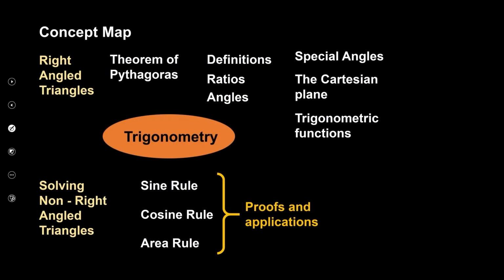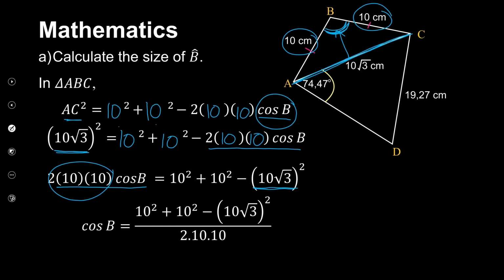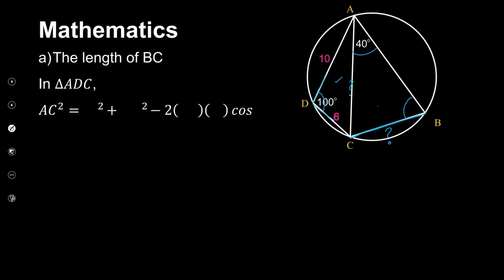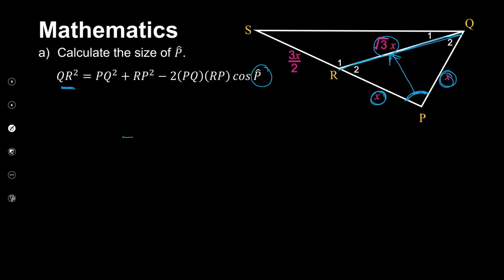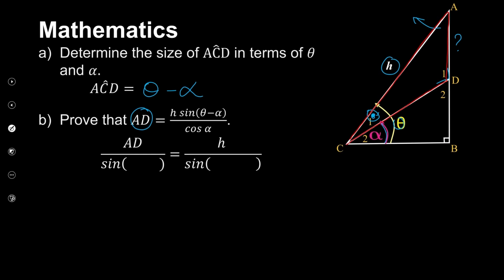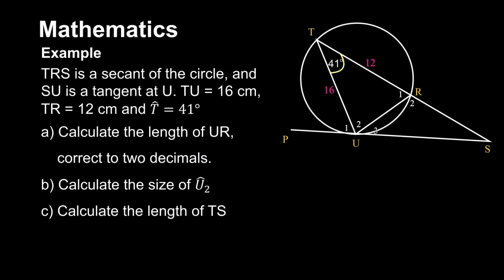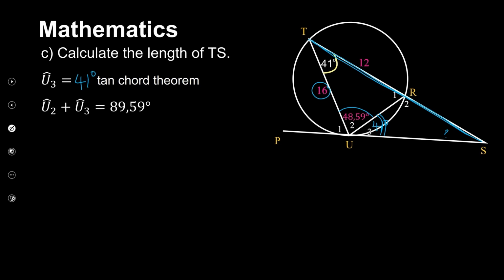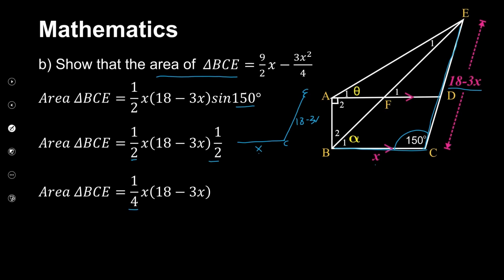Maths Grade 12 Revision Trigonometry Rules